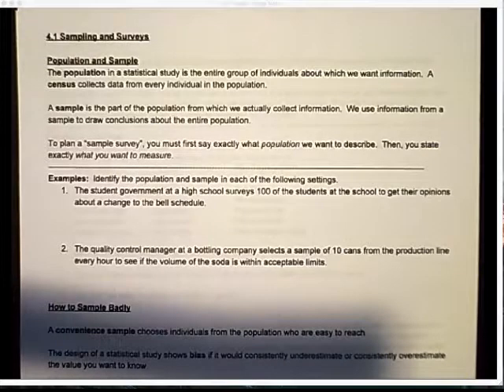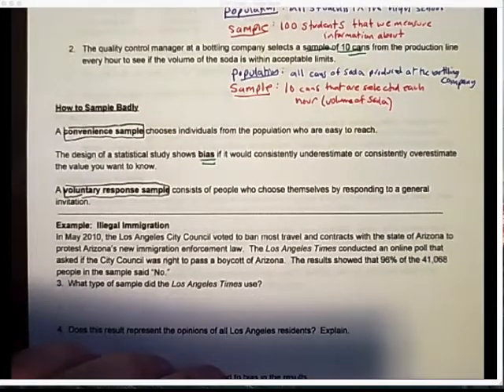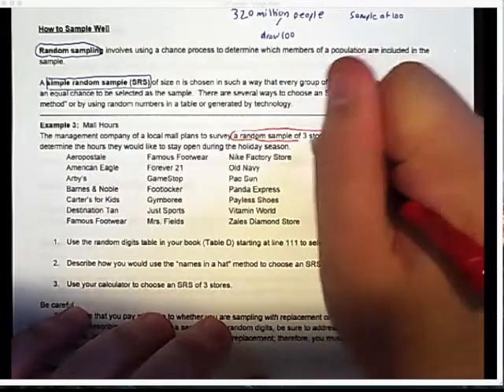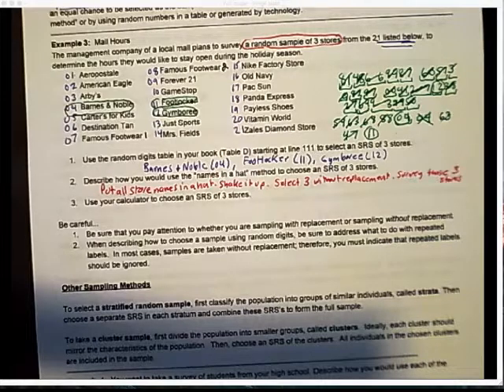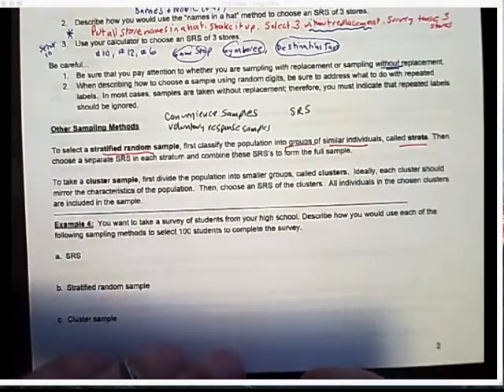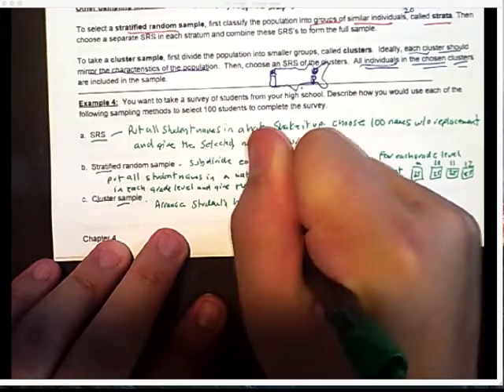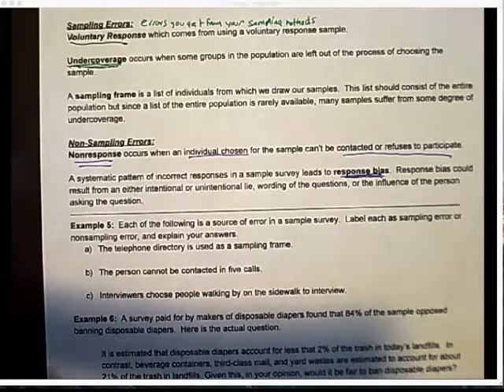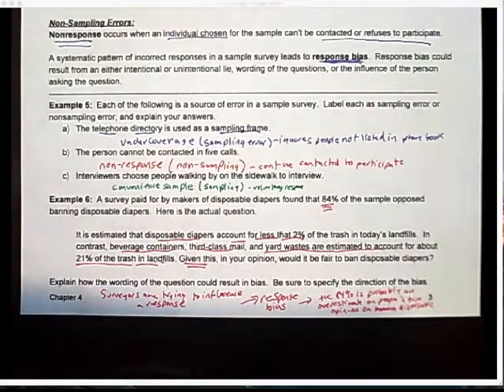04.1 Stats NC Sampling and Surveys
This video covers the statistics content of sampling and surveys, with examples,